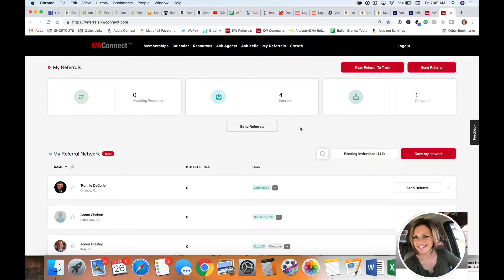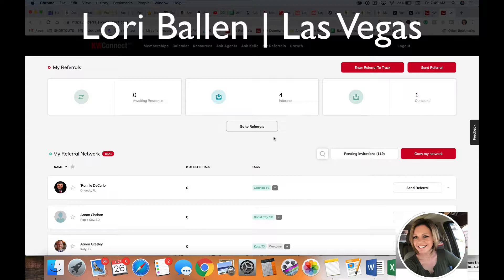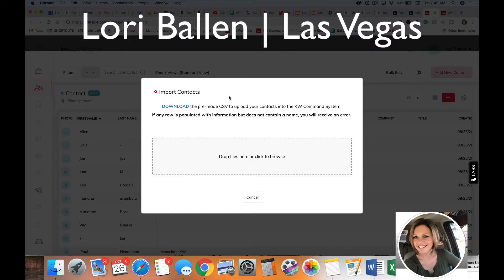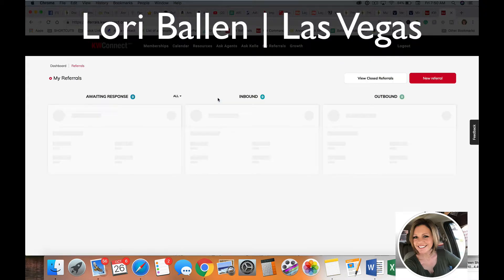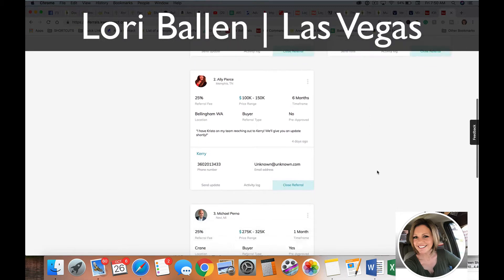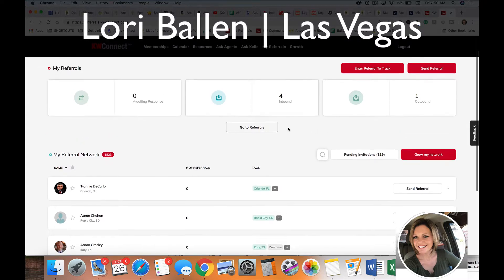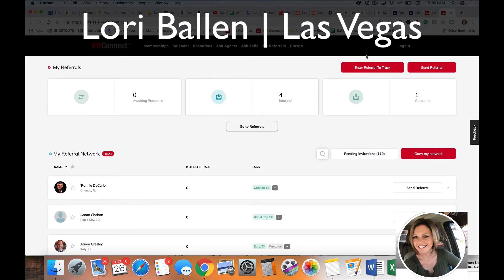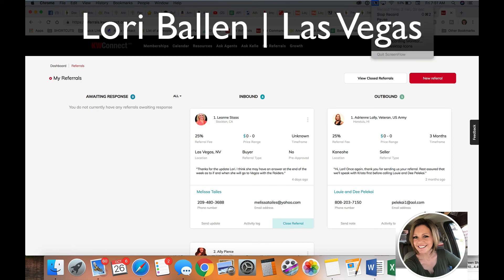KW Referrals, Kelle, KWcommand | Can We Download Our Referrals from the Kelle App?